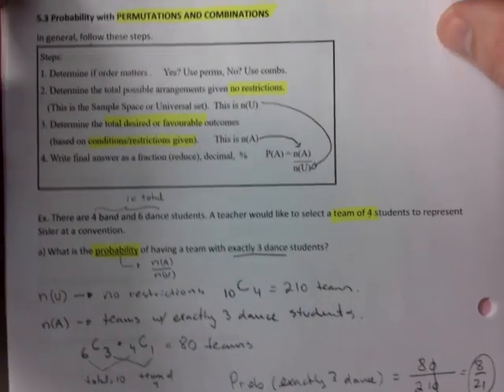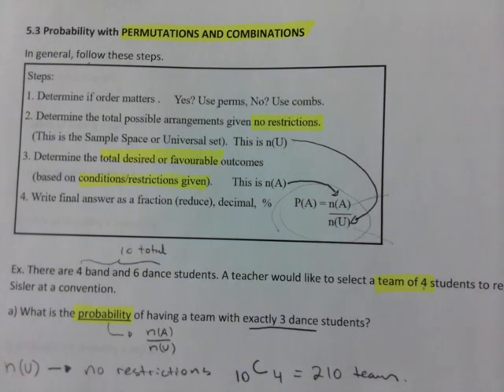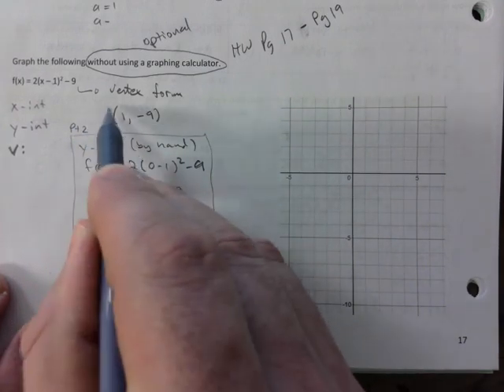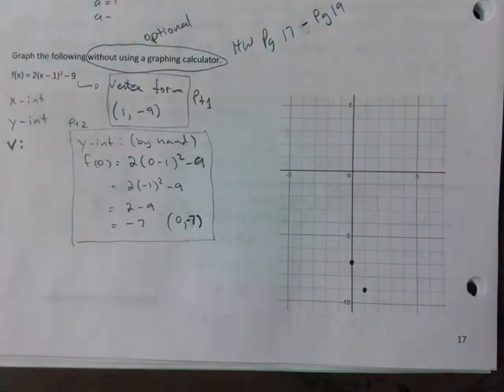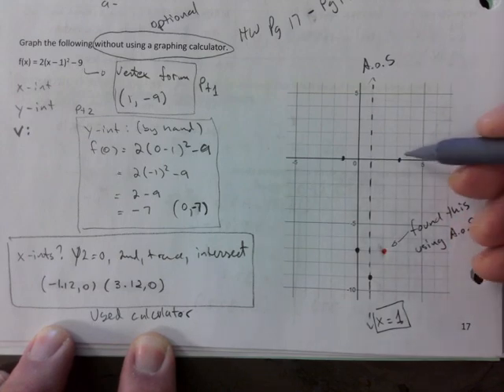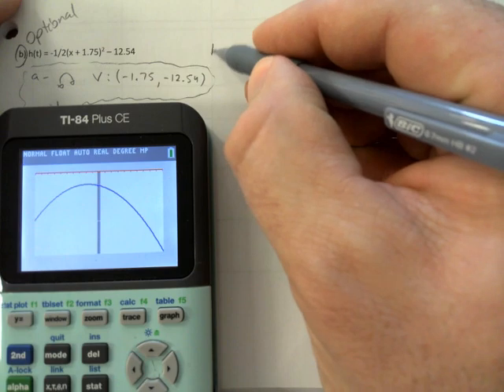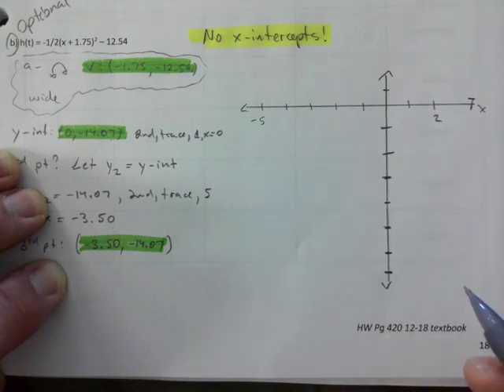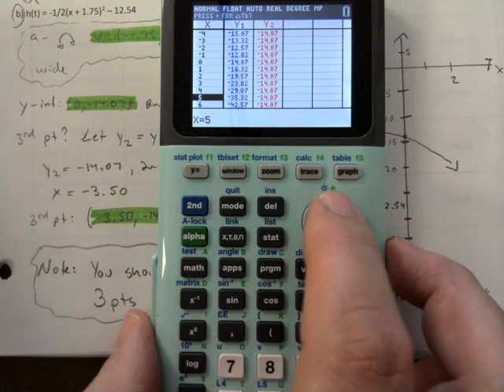APMR4S CH5 PROBABILITY USING COUNTING METHODS 2